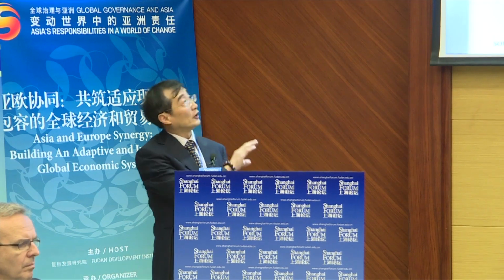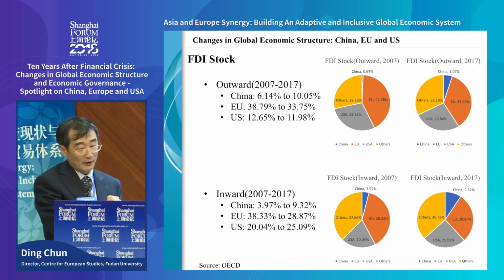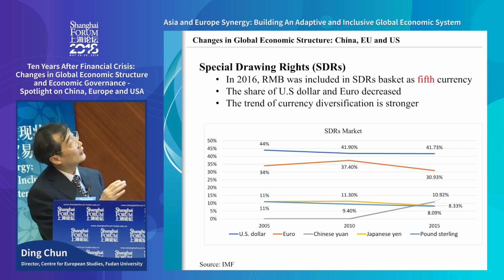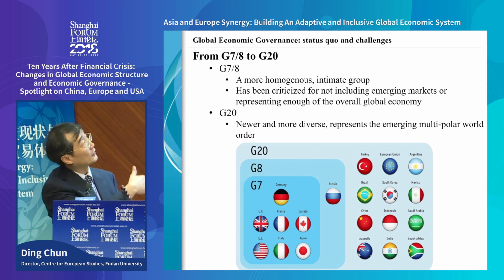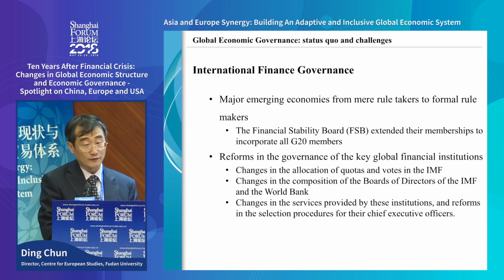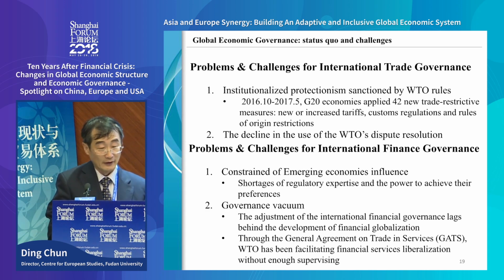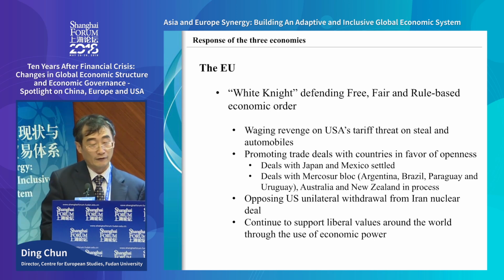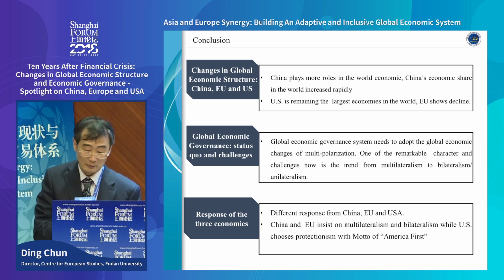[2018 Shanghai Forum] Ten Years After Financial Crisis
[2018 Shanghai Forum]

- Session -
Asia and Europe Synergy: Building An Adaptive and Inclusive Global Economic System

- Subject -
"Ten Years After Financial Crisis: Changes in Global Economic Structure and Economic Governance - Spotlight on China, Europe and USA"

- Speaker -
Ding Chun
Director, Centre for European Studies, Fudan University